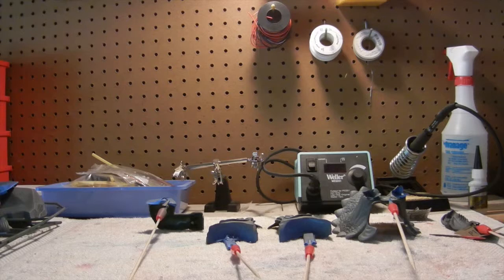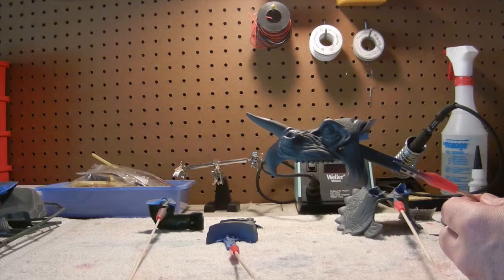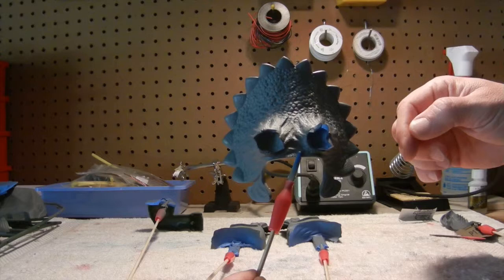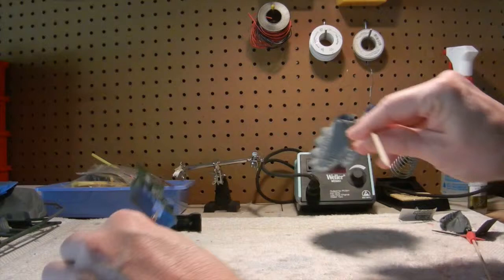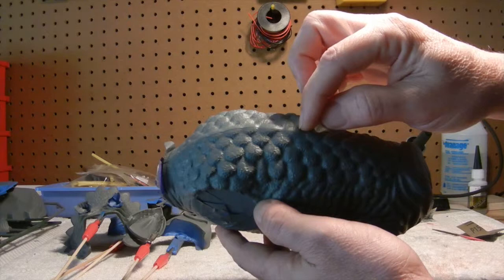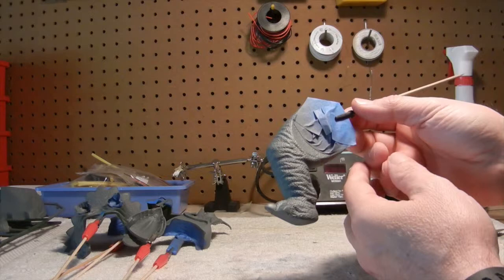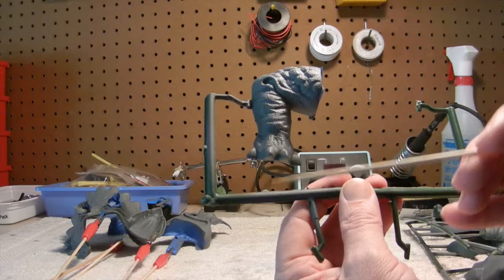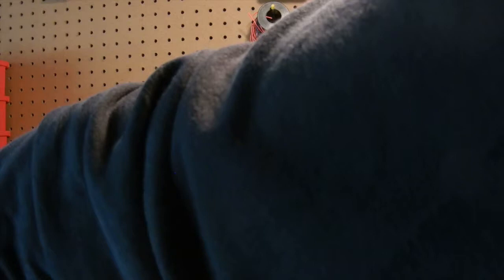Dawn of Time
Part One on my Triceratops build from Revell with a little education on  the anatomy of this creature during the Cretaceous Period.